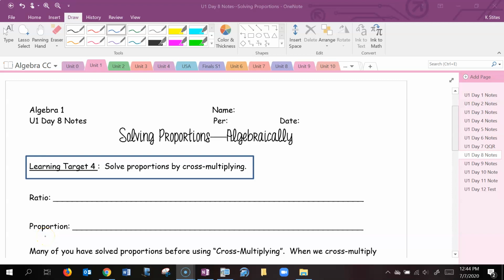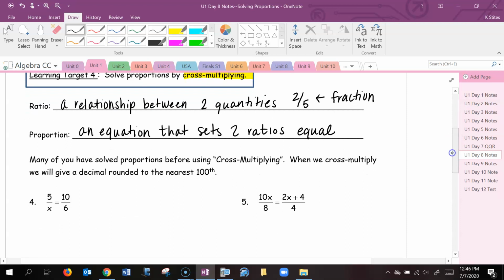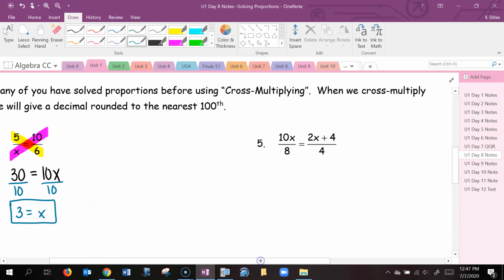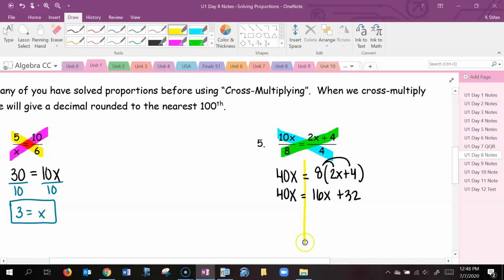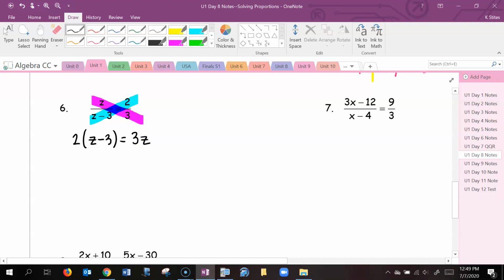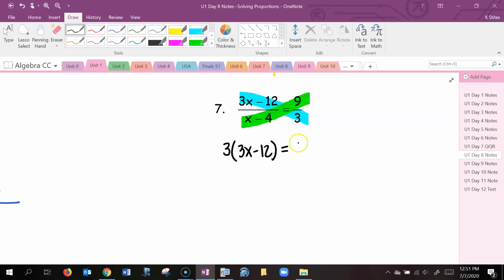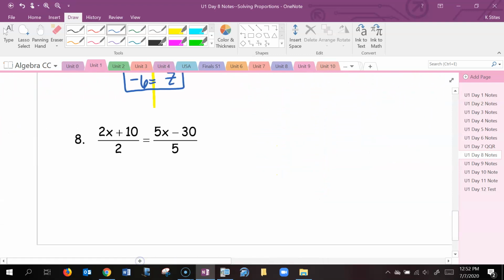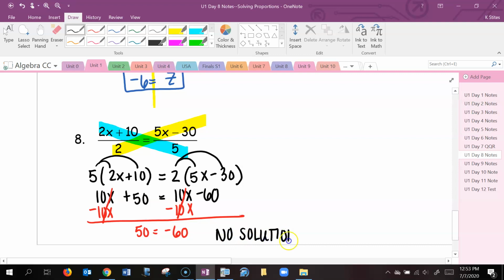U1 Day 5 Notes--Solving Proportions